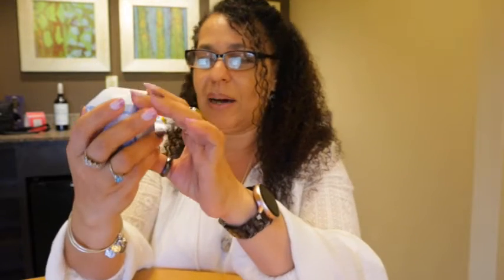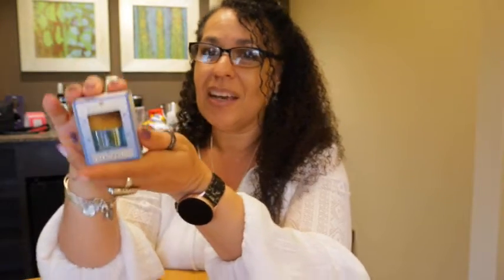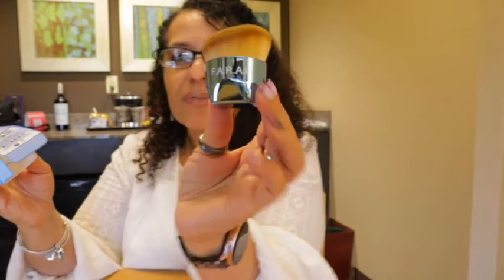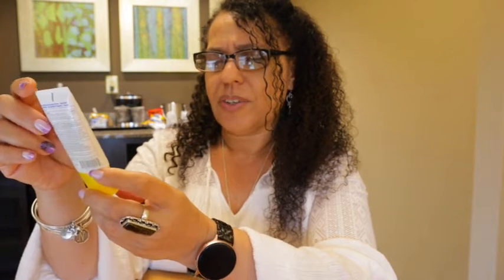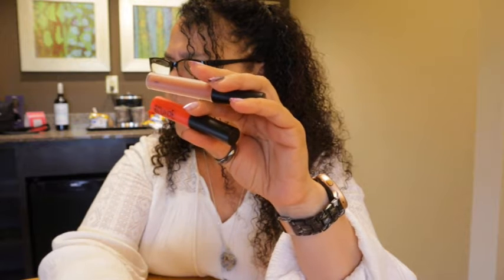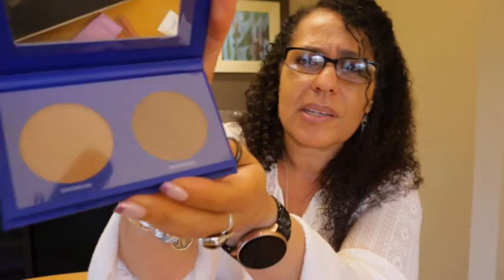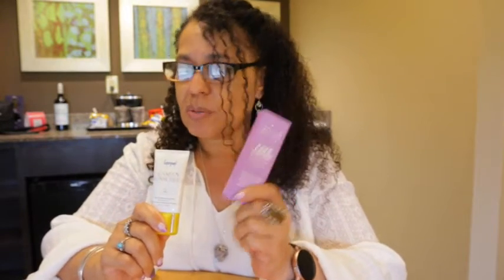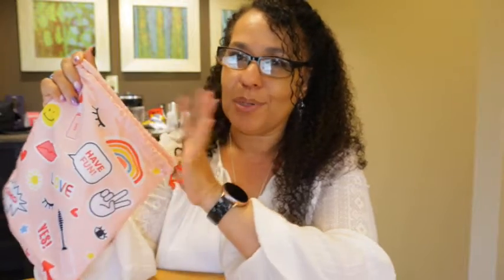Ipsy Glam Bag Plus Unboxing Aug 2022 Not PR, Is This a Good Subscription Box for anyone over 40?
I received my Ipsy Glam Bag Plus Late Again but was it worth the wait.  Did I receive products that coincide with my over 40 skin care needs and what I filled out on my profile or did they just throw whatever in my bag to make it contain 5 products.  I'm not an influencer, I pay for my bag, and I'm over 40.  Is this a worthwhile subscription box?

Also, I see others received a different bag than I did and again, Ipsy just threw together whatever to send out...but did they at least put in great items...let's see.